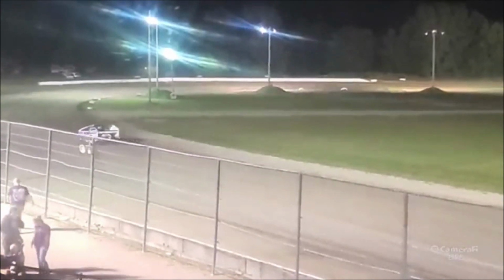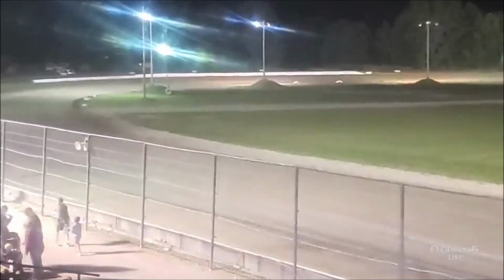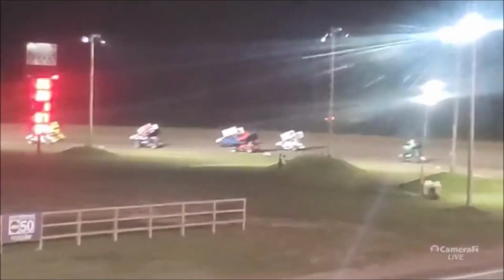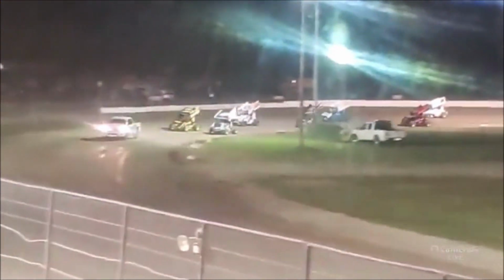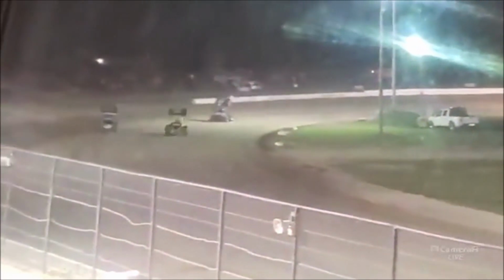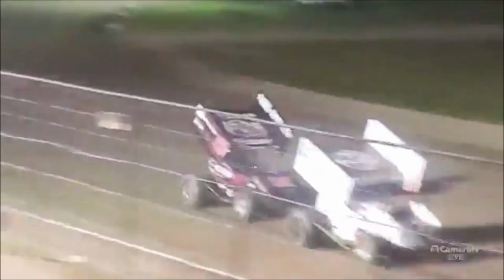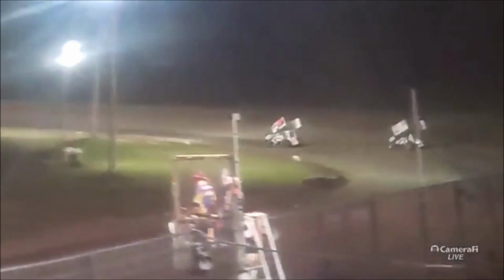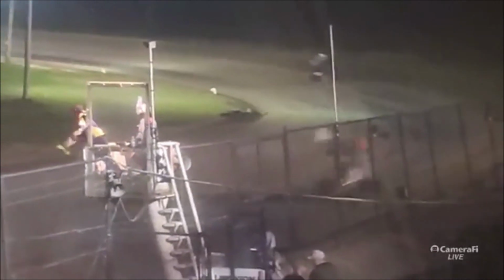CAN AM SPEEDWAY 602 CRATE SPRINT CAR FERTURE 8 16 24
Panther Frameworx 602 Crate Sprint Cars
15 Laps
Feature
Finish  Start  #  Competitor
1  2  Z28  Tucker Donath
2  3  1V  Josh Verne Jr
3  4  87  Andrew Hennessy
4  1  25  George Sanford
5  5  89X  Josh Vanbrocklin
6  6  30  Ken Klinkowsky
7  7  9  Chad Kramer
8  8  08  James Kiah